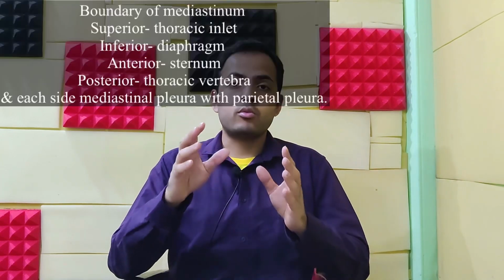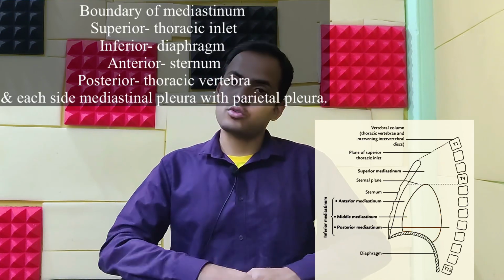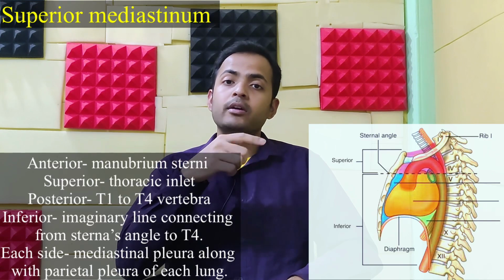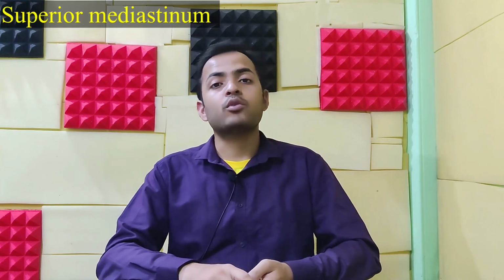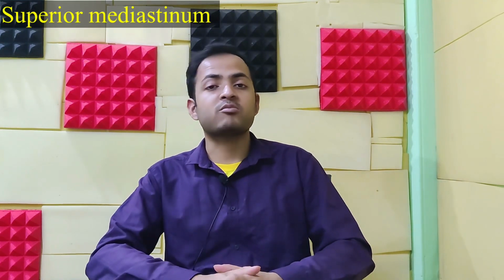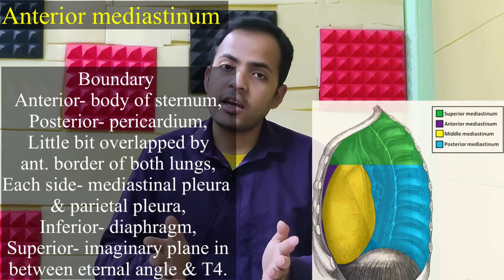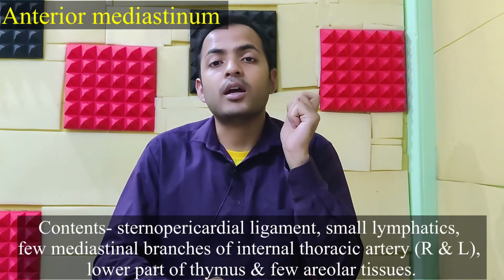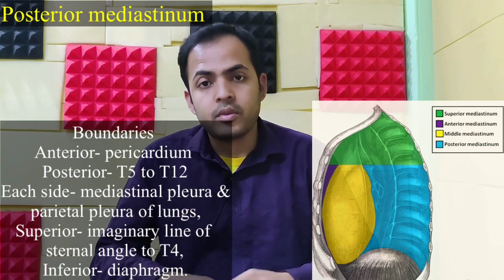Mediastinum anatomy in details. Special video part 6.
Mediastinum anatomy in details.
Introduction,
Parts,
Boundaries,
Contents.